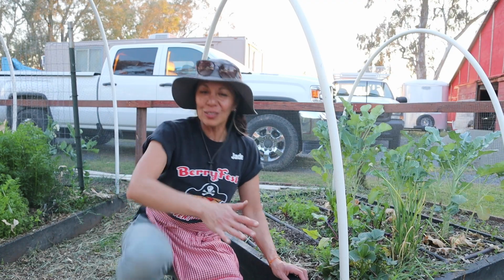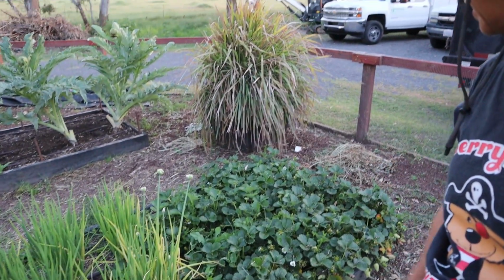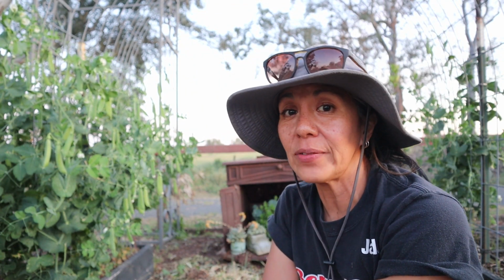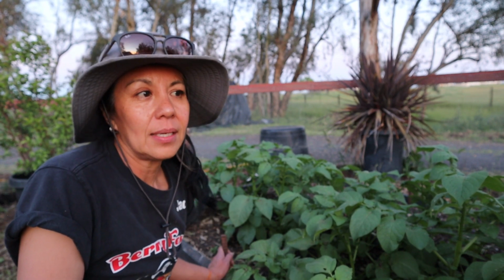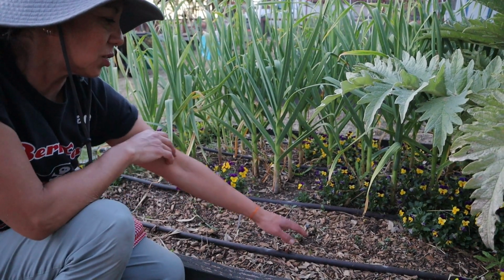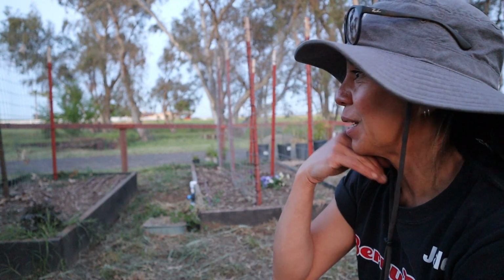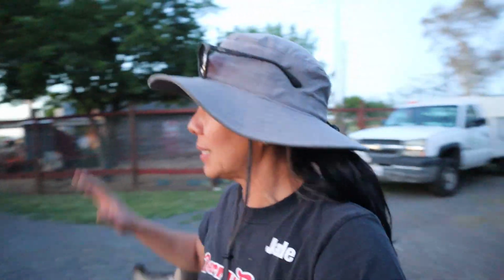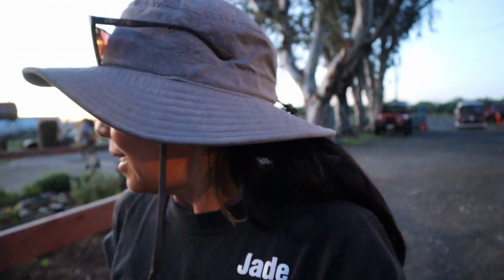April 20, 2024//First Spring Garden Vlog//Zone 9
I hope everyone is well... I took a little time to catch up on some work around the farm...
 Spring is here! The weather is finally out of the cold zone and into more warmer spring weather. The nights have been in the 50's and the days in the 80s so it is the perfect time to start planting veggies and new annuals for the pots/containers...